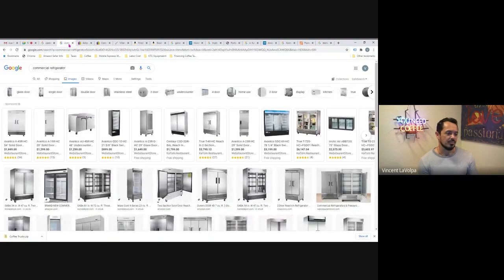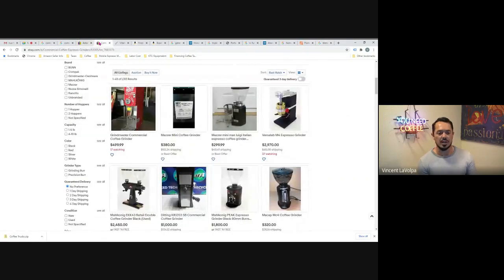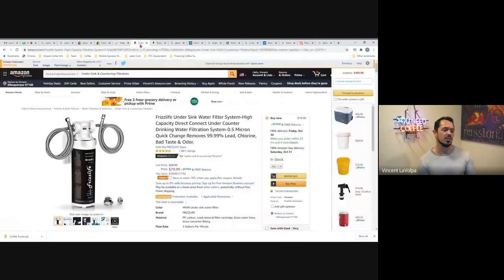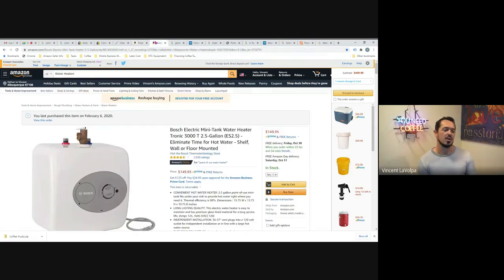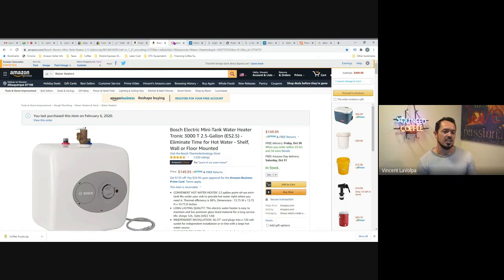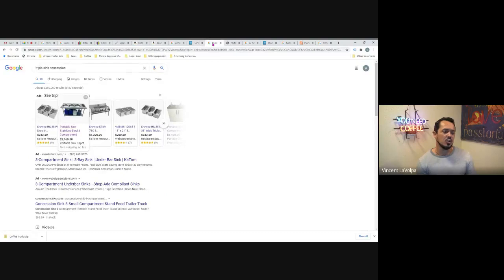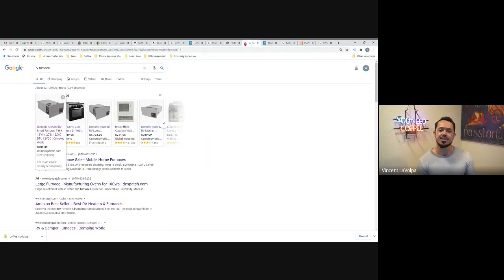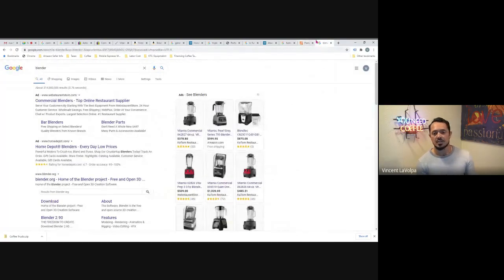What equipment is needed to start a coffee truck, coffee trailer or coffee van?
How do I start a Coffee Truck Business?
Looking to build a coffee truck but not sure what equipment is needed? Check out this video where I give a general guide to the equipment required for a coffee truck, van or trailer.